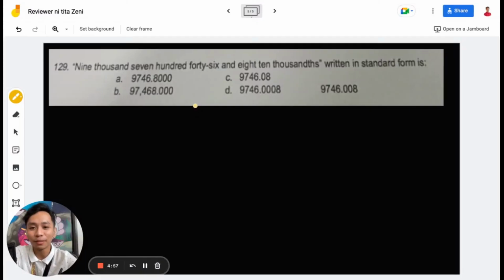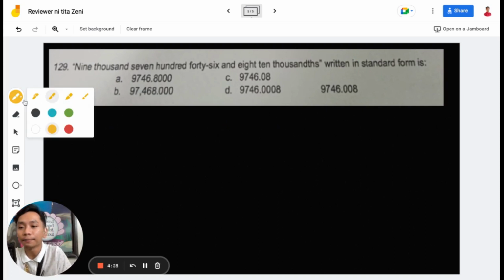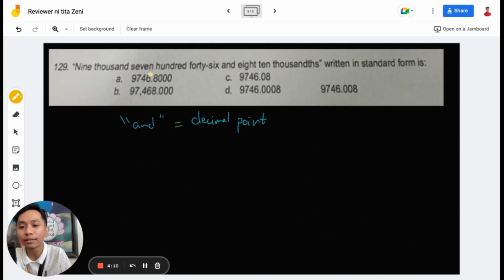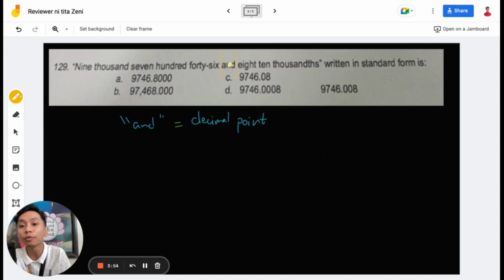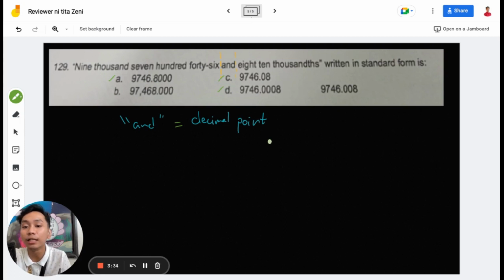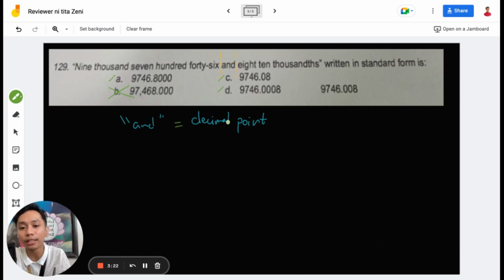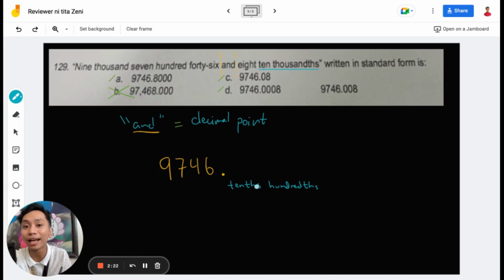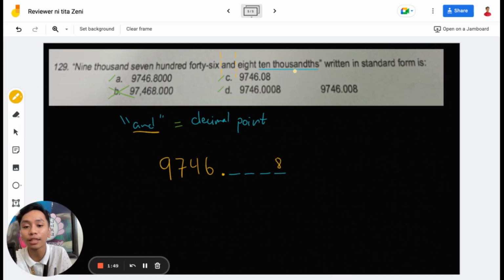"...and eight ten thousandths" | Numerical Reasoning #4 | CSE Reviewer